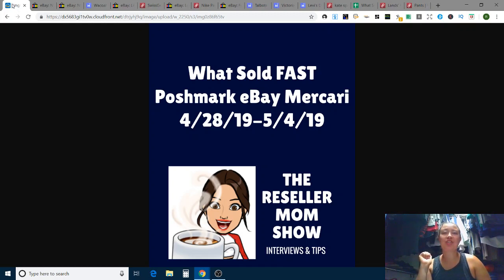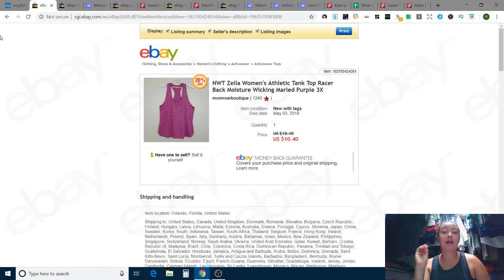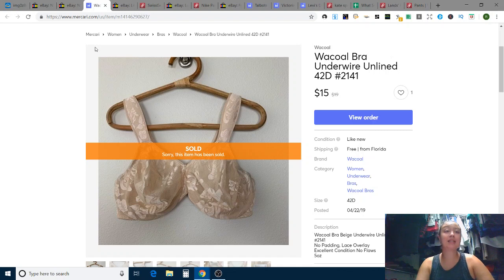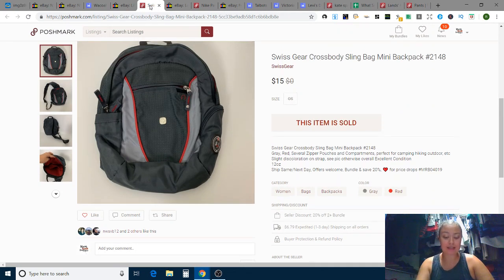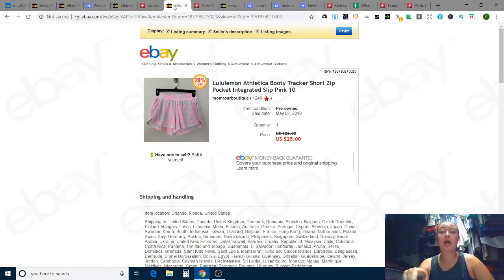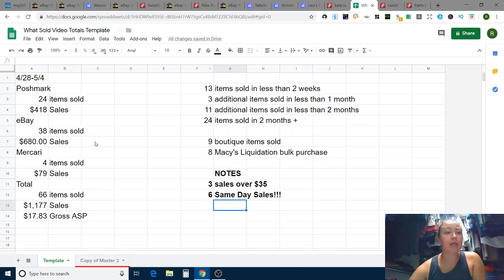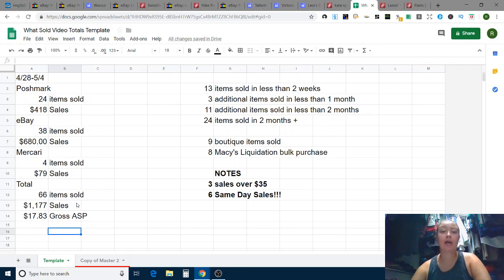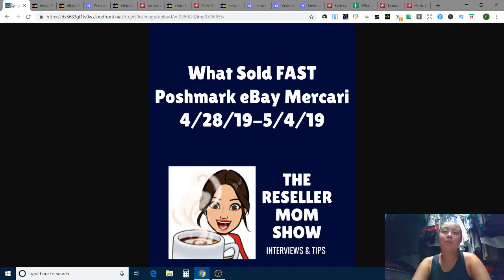What Sold FAST on Poshmark & eBay This Week | Items that Sold Less Than 2 Weeks | May 2019 28-4